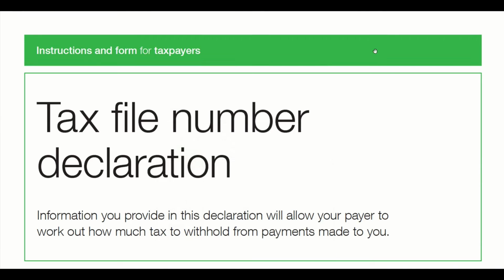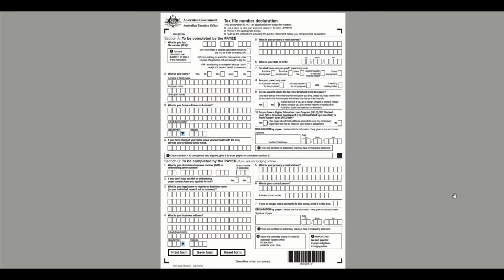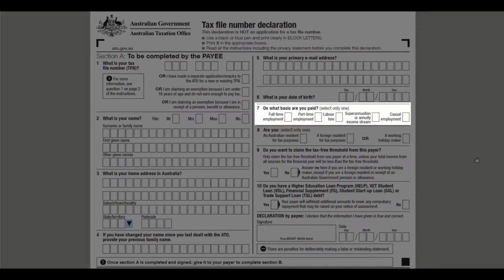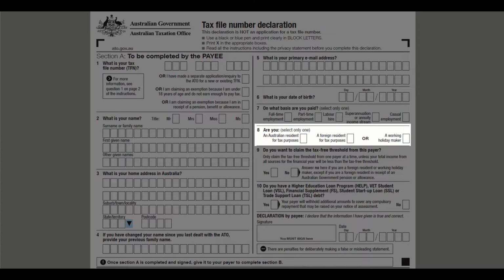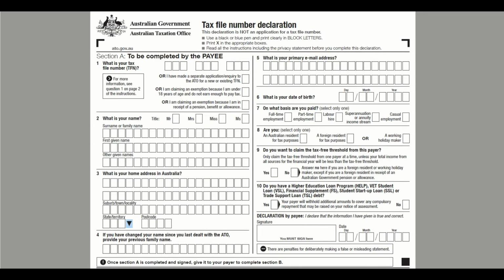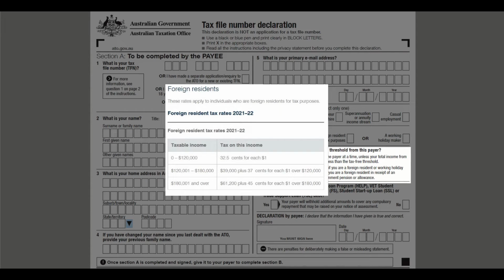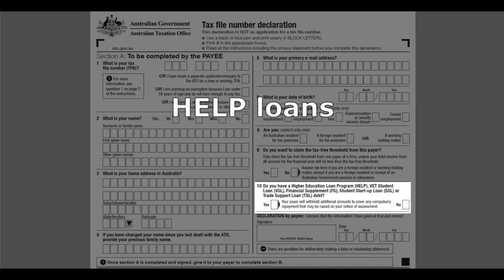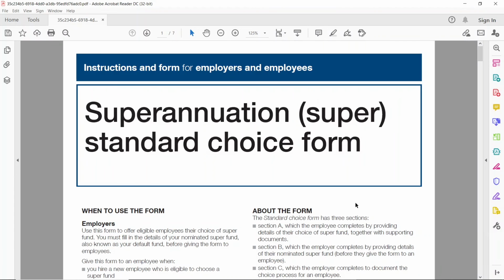Tax File Number (TFN) Declaration Form Explained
The Tax File Number (TFN) Declaration Form (NAT 3092) is a form provided by Australian employers to their new employees to determine the correct rate of tax to withhold from their salary, wage or other types of payments in a tax year as required by the Australian Taxation Office (ATO) approved form.

LINKS

(BONUS When you signup using this link, the first 4 months of subscription are free if you choose to upgrade to advanced plan and I may get a small my commission at no extra cost to you, so we both win!)

ATO LINKS

ATO Marginal Australian income tax rates for Australian and Foreign Residents

This video will explain this form in detail and will answer many common questions that employees have and will also help those employees understand the consequences for answering each question correctly.

An employee must provide their TFN to ensure they are not taxed incorrectly and failure to do so, could to lead to either too much, or not enough, tax being paid withheld. This could mean a larger than usual tax bill or refund when an employee lodged their Australian income tax return.

Watch this video to understand why this form is so important to ensure you are tax correctly and paid the correct salary or wage each payroll cycle.

CHAPTERS
00:00 Intro
00:46 Question 1
01:04 Questions 1 to 6
01:19 Question 7
02:06 Question 8
03:12 Question 9
04:15 Question 10